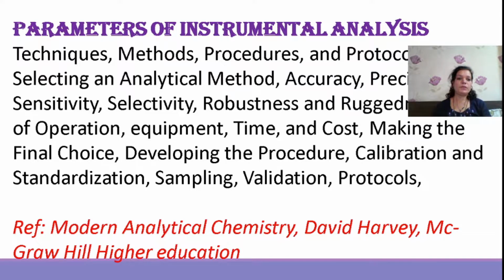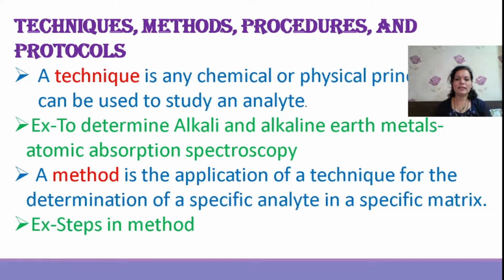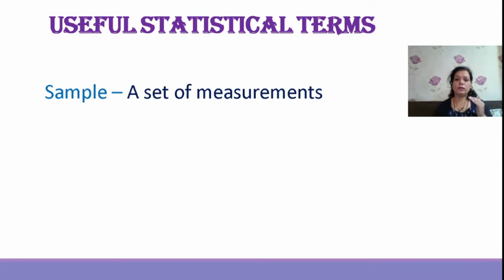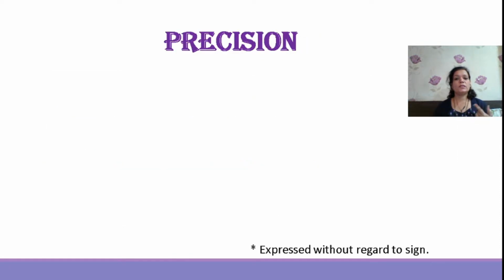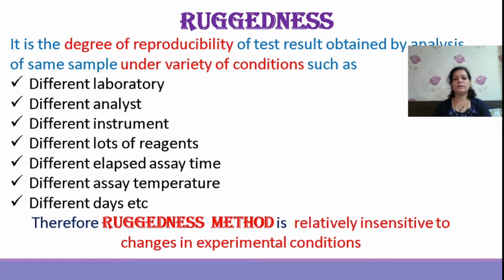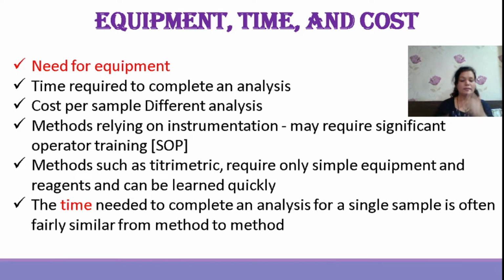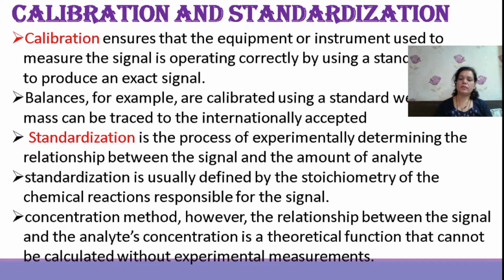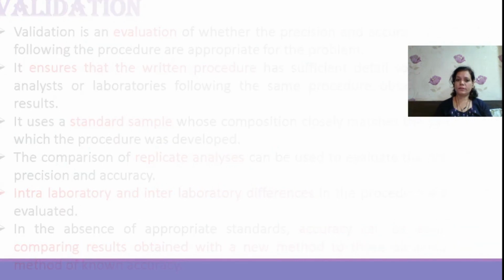Parameters of instrumental analysis @drsuchetasinteractive class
I AM CHEMISTRY TEACHER AT SP COLLEGE

Ref: Modern Analytical Chemistry, David Harvey, Mc-Graw Hill Higher education

Dr.Sucheta’s Interactive Class channel link –

Dr. Sucheta  A. Gaikwad
 Department of Chemistry,
Sir Parshurambhau College, Pune – 411030, India